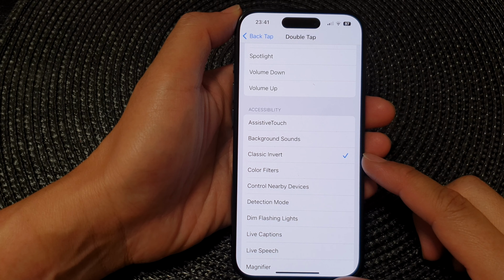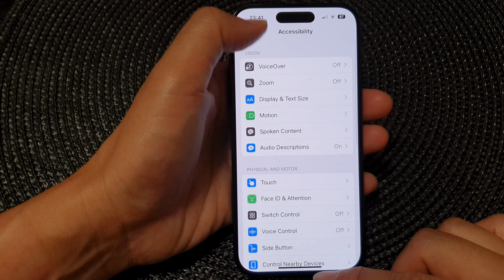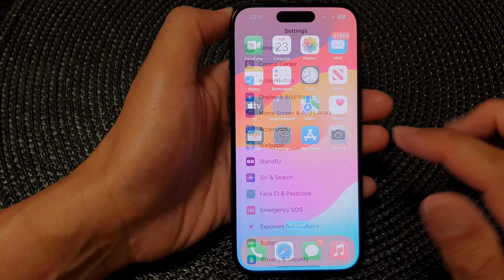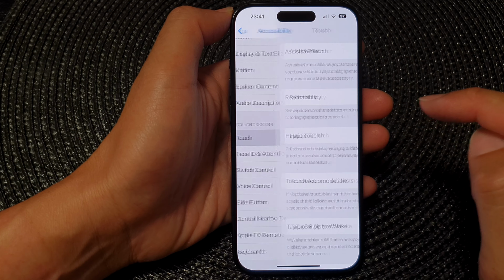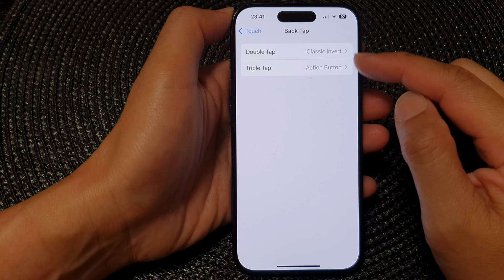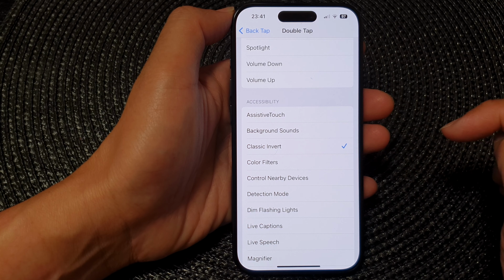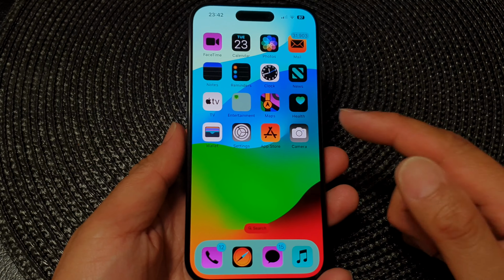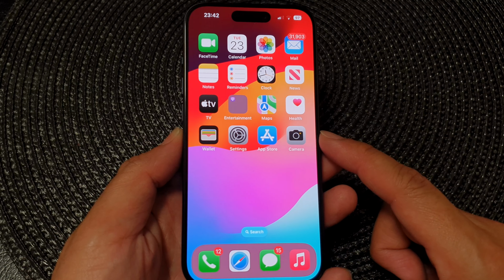iPhone 15/15 Pro Max: How to Set BACK TAP to Turn On/Off Classic Invert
Discover a hidden gem on your iPhone 15, iPhone 15 Pro, iPhone 15 Pro Max, and iPhone 15 Plus running iOS 17! In this tutorial, learn the step-by-step guide on how to set up the BACK TAP feature to effortlessly toggle Classic Invert mode on and off. Classic Invert enhances your viewing experience, and with the BACK TAP customization, it's easier than ever! Watch now and make the most out of your iPhone's features!